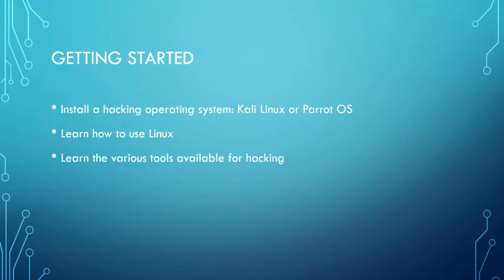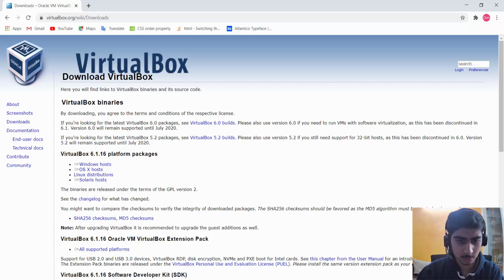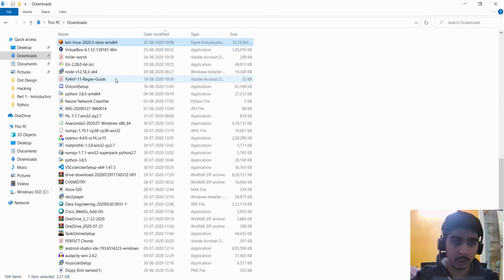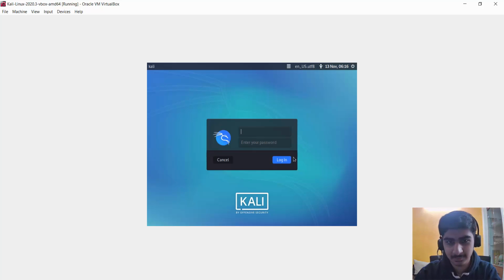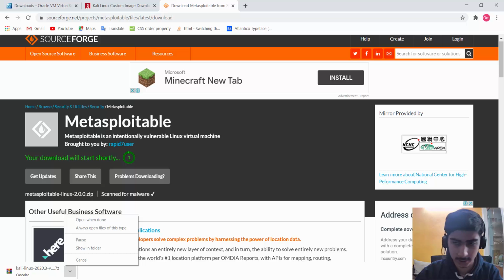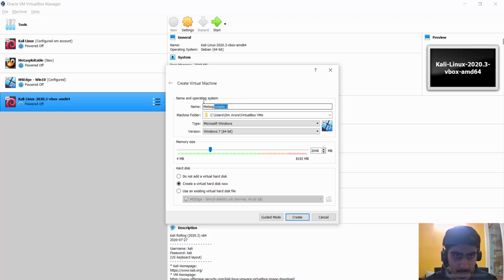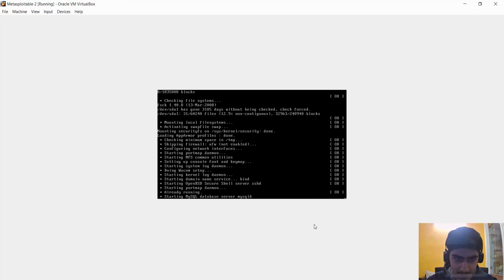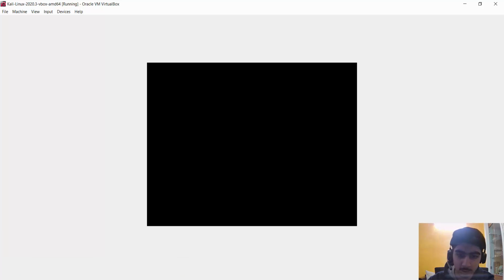What is Ethical Hacking | Installation of Kali Linux and Metasploitable | Part 1 of Hacking series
This video is the first in a series of videos on Ethical Hacking. In this we go over the installation of Kali Linux and Metasploitable as virtual machines using the Oracle VM Virtualbox.